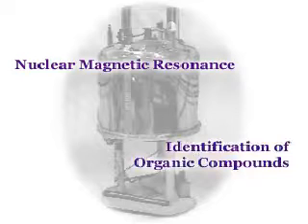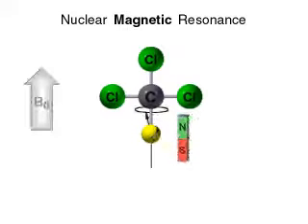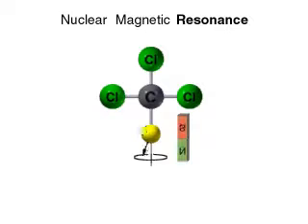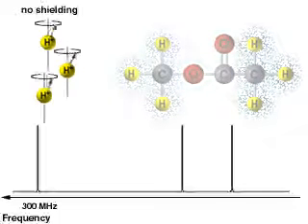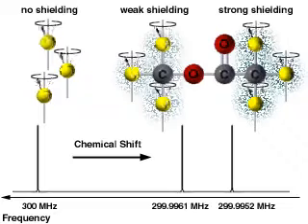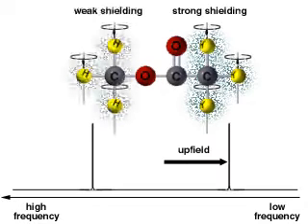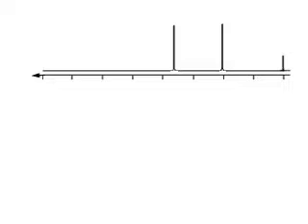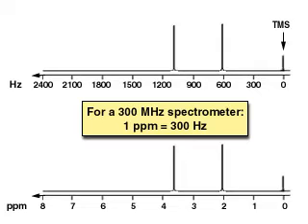NMR animation# Basic NMR animation#NMR Spectroscopy Animation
This is video for understand basic concept of NMR